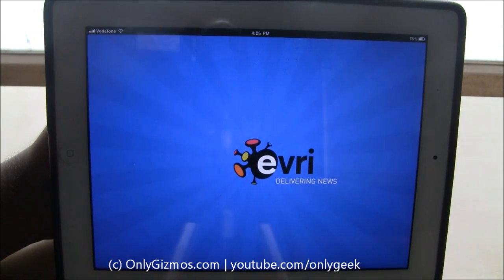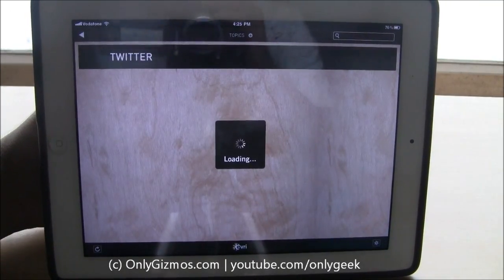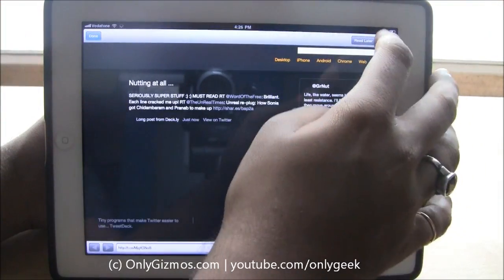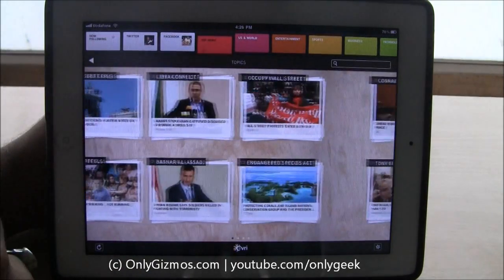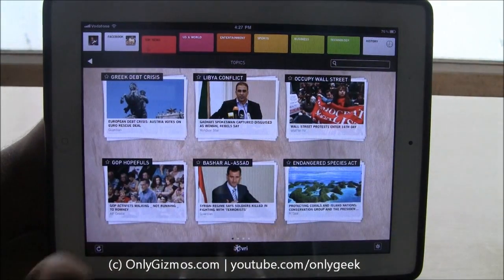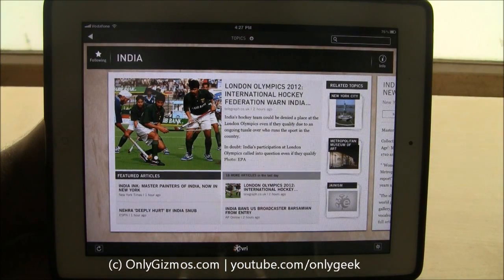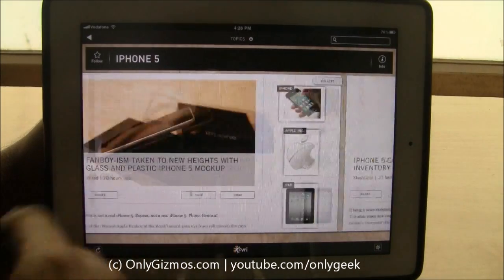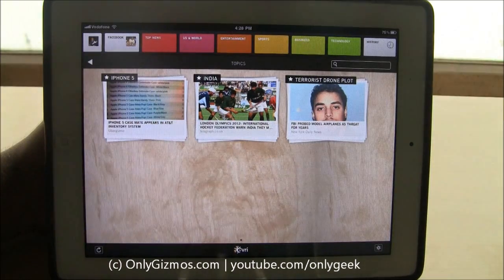Evri for iPad Review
Review of Evri App for iPad. You can view the complete review of the app here:

Talk to us on Twitter

This video is IP of OnlyGizmos.com. Republishing outside our YouTube channel or editing this is not permitted. Though please feel free to embed it on your site :)